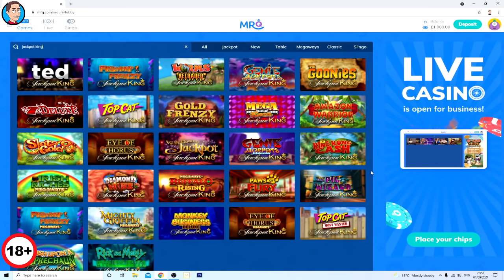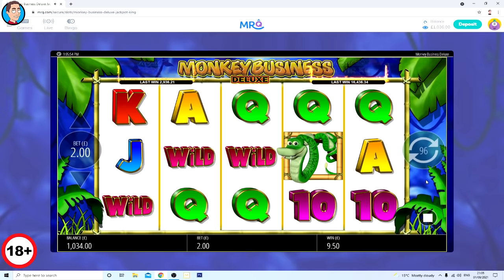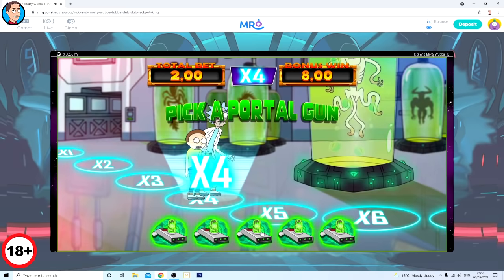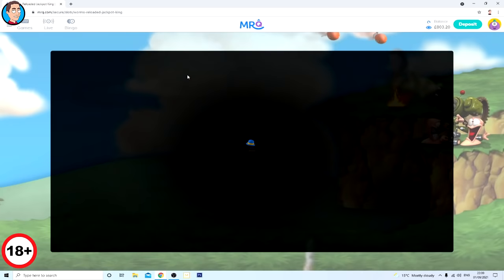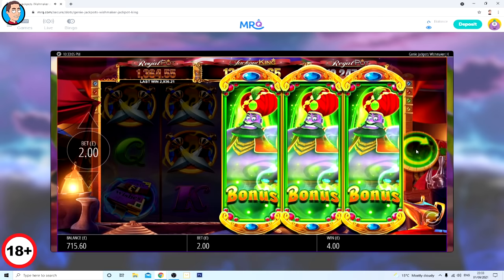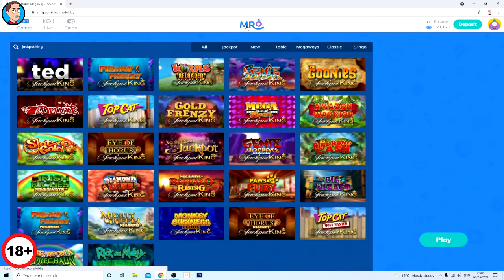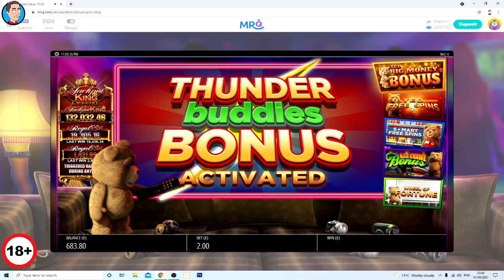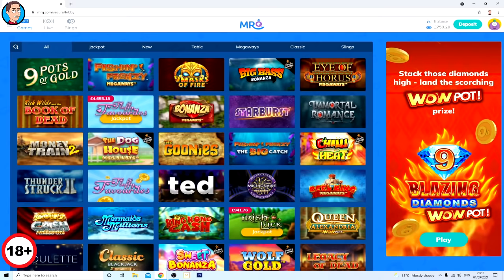THE JACKPOT KING BONUS!!! Nothing but JACKPOT KING Slots!!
for my favourite ONLINE CASINOS !

18+. Gamble Responsibly. T&C’s apply. If gambling has become an issue, please visit GAMSTOP
Hey everyone, new month, new intro and new casino! Today I'm playing at Mr Q, a UK facing casino with a large selection of slots. I decided to go for a themed video today, playing only Jackpot King games. There were 27 to choose from, so I went for ten of them, picking ones I hadn't played or rarely played before, plus a couple of my favourites and the rest being viewer requests.
The slots played for bonuses were, Monkey Business Deluxe, Amazon Warrior, Mega Bars, Rick & Morty, Top Cat Most Wanted, Genie Jackpots Wish Maker, King Kong Cash, Eye of Horus Megaways, Worms reloaded and Ted.

I hope you enjoy the video, be sure to let me know what you think of the games and let me know of any requests in the comments.